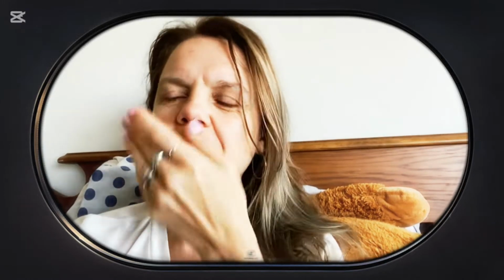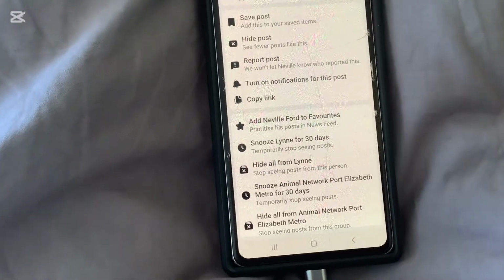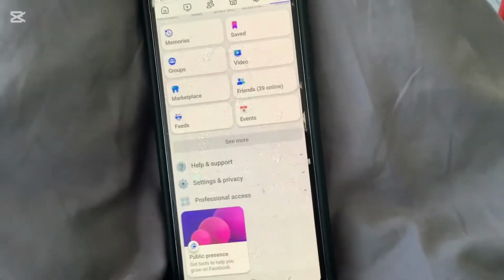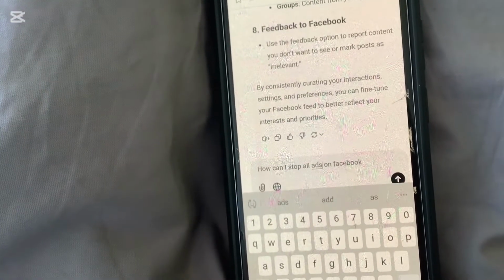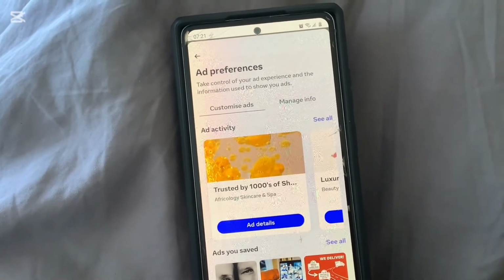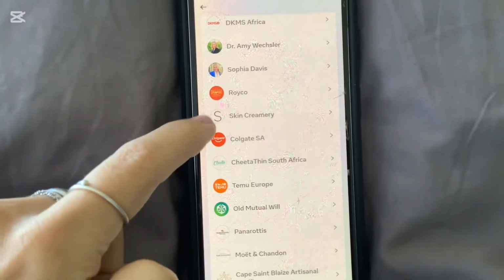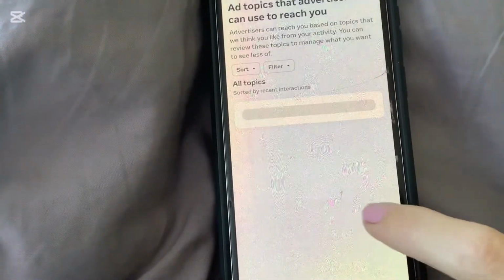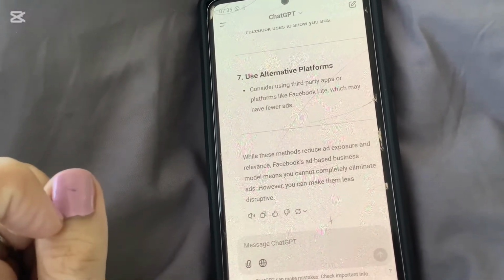How to revolutionise your feed - or not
Facebook has become an online blast of unacceptable advertisements and strangers forcing their way into my feed. This is WAR! Watch me as I use ChatGPT to send an arsenal of destruction through my feed.